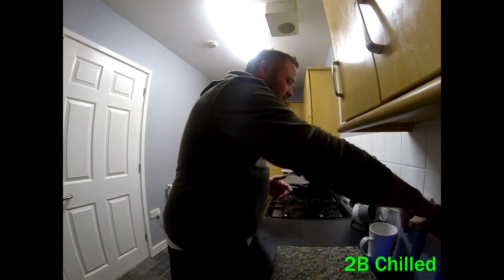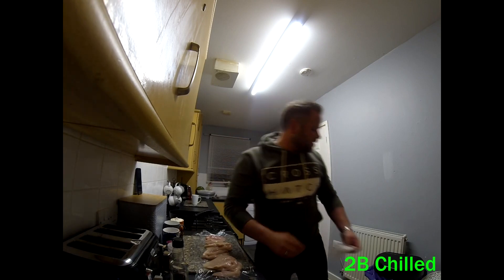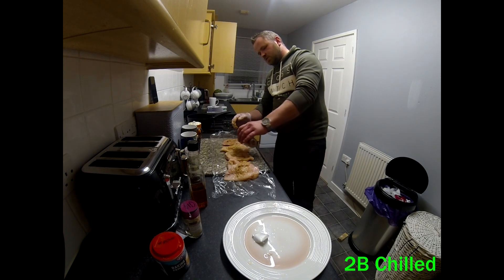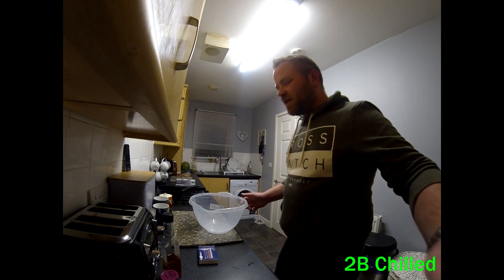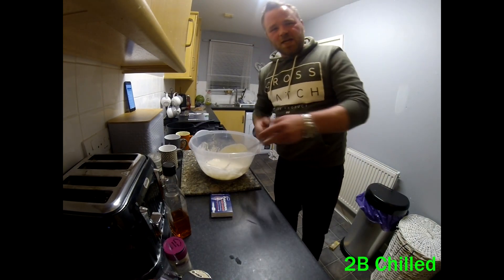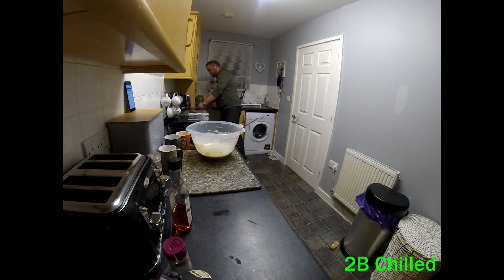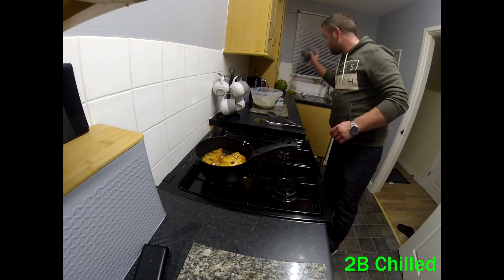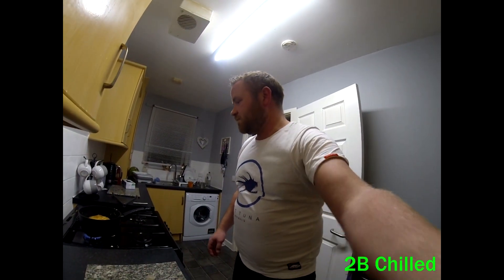EURO CHICKEN challenge